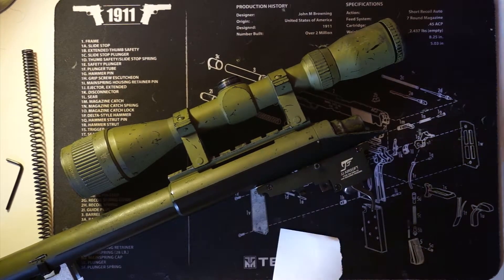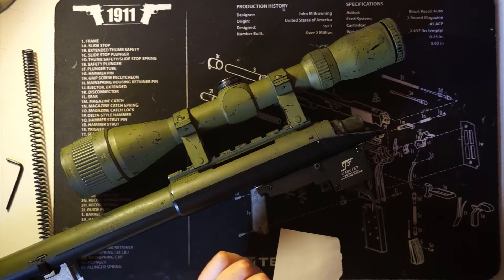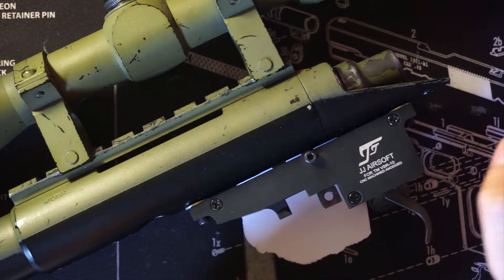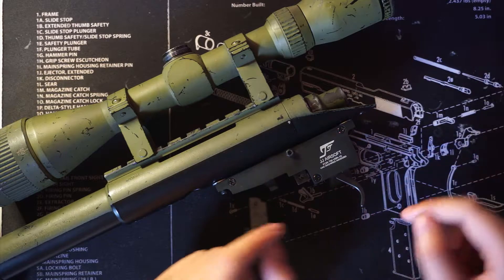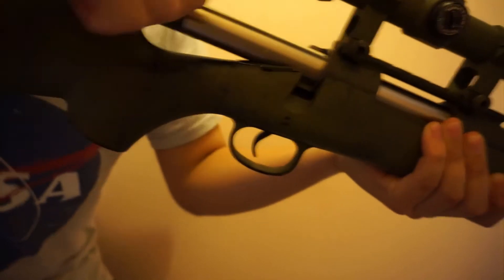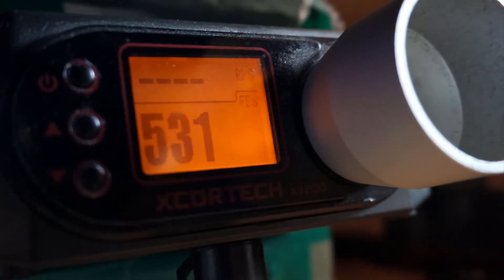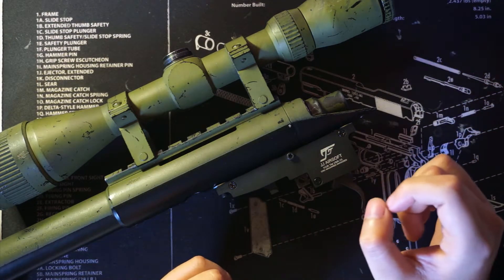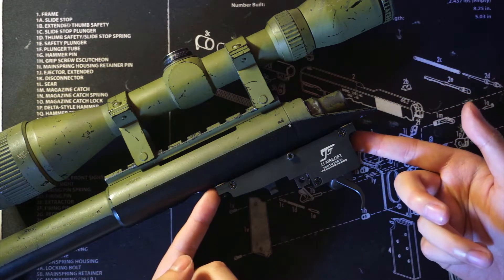JJ Airsoft Zero Trigger (Shooting test and overview)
Overview and Test of the JJ Airsoft Zero Trigger.
I had Issues with sear engagement and trigger pull, however, they were easy fixes and thus, i recommend this trigger to those on a budget.

Please see my previous video on the installation and first impression.